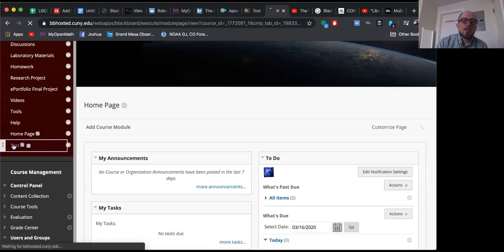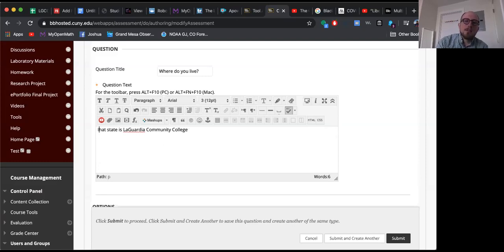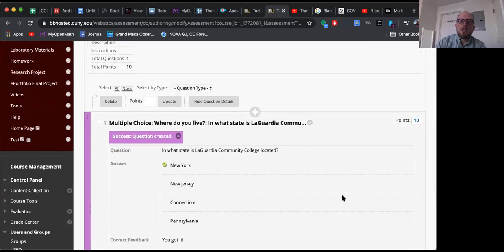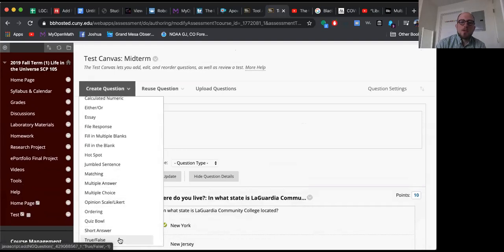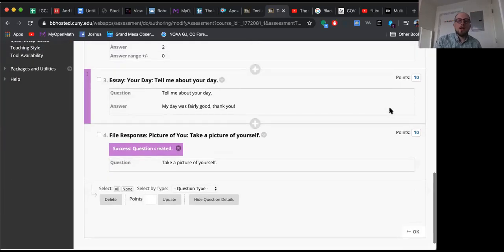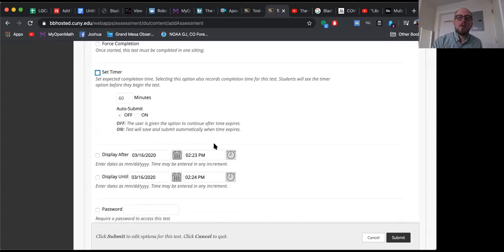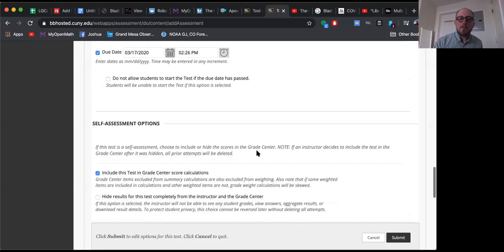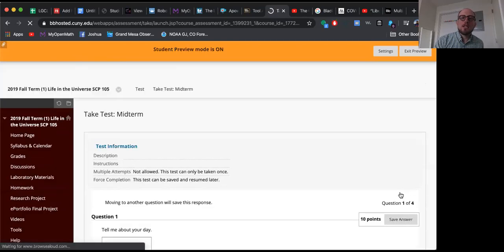Making a BlackBoard Test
A brief tutorial for how to make a BlackBoard Test.